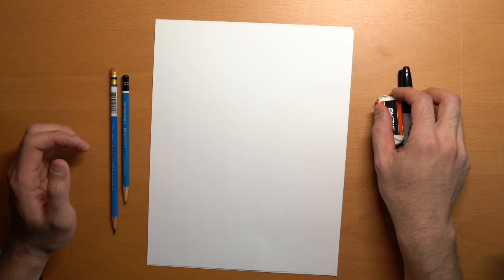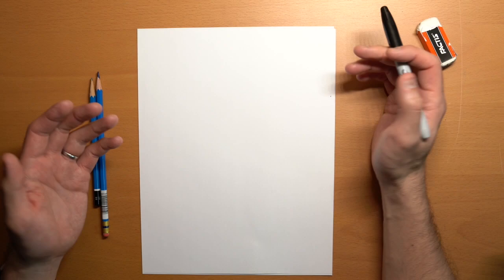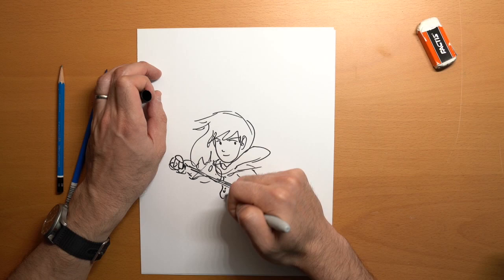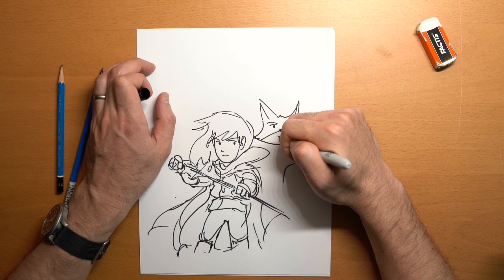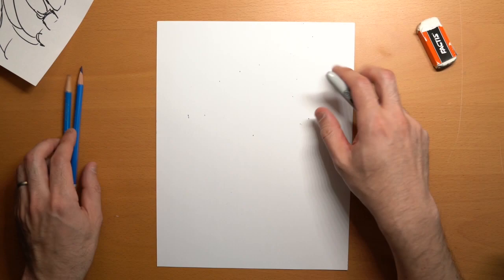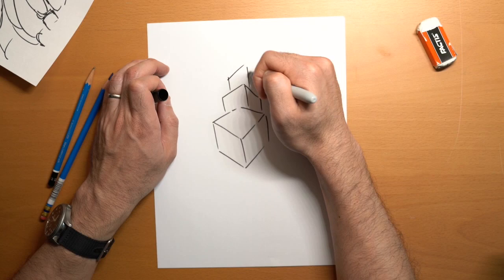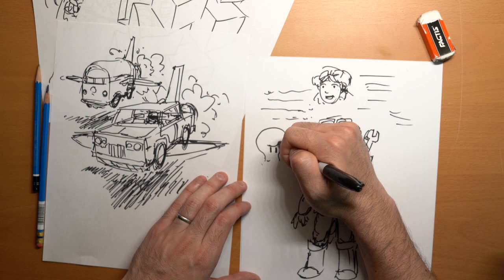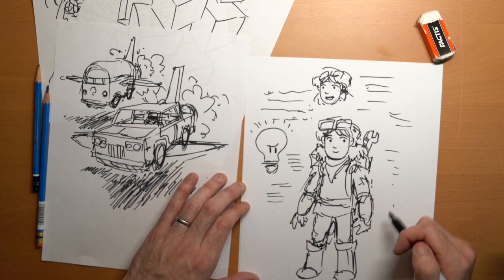Kazu Kibuishi - AMULET Graphic Novel Workshop #1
Author/illustrator Kazu Kibuishi (AMULET) shows you how to begin drawing and writing comics with several easy-to-learn but difficult-to-master steps. This is a good place to begin the long journey toward mastering visual storytelling and creating graphic novels.